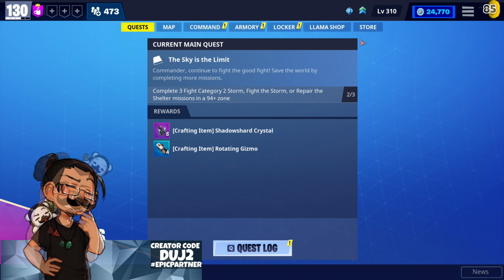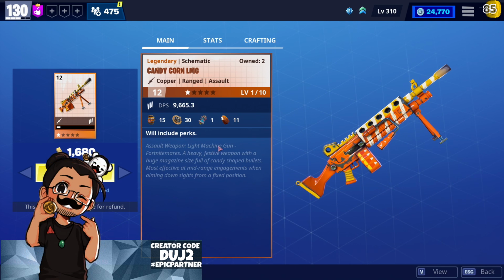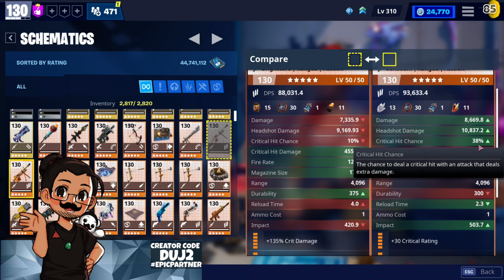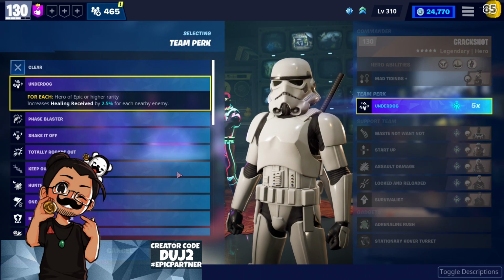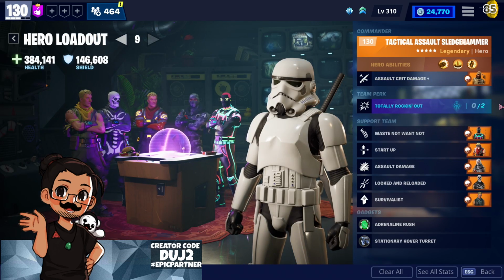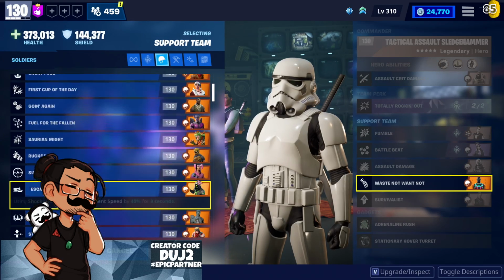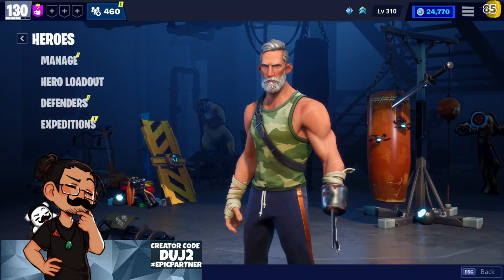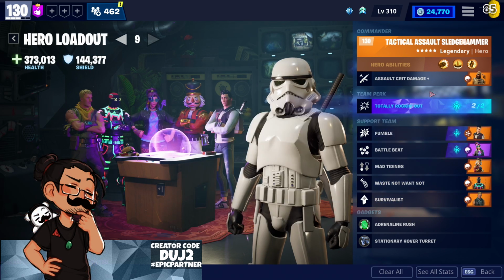Candy Corn LMG is BACK! Event Shop Update | Fortnite STW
Event Shop Update for 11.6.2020 brings us back the CANDYCORN LMG! lets take a look at this AWESOME weapon and how I use it!